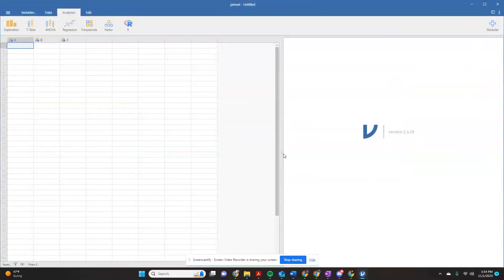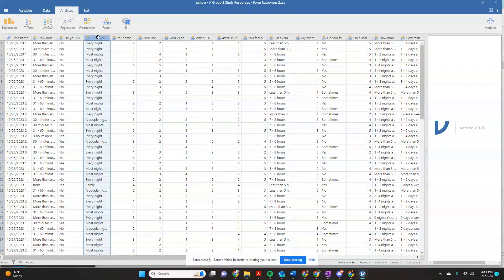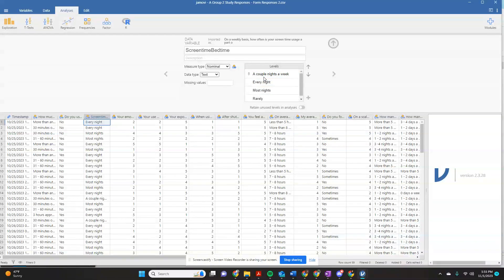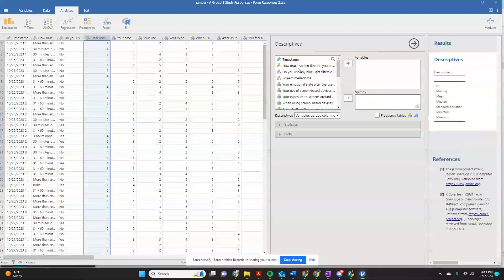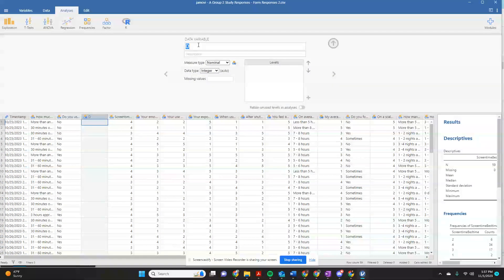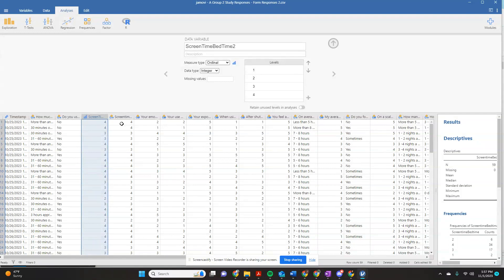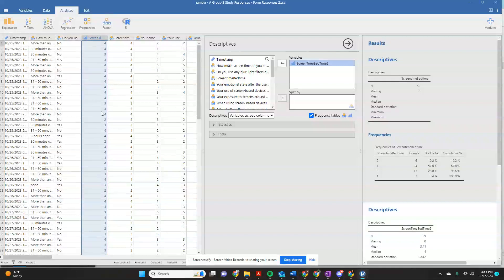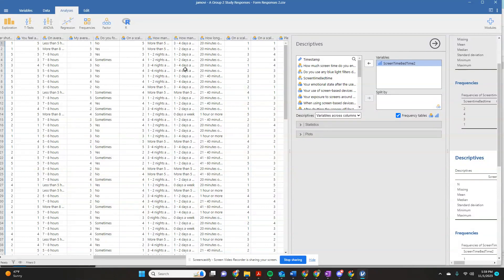Turn text into numbers from a CSV Google Sheet Excel using Jamovi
Take a Google Form, send the results to a Google Sheet, download the CSV file, and work with your data in an easier way using the free statistics software Jamovi.